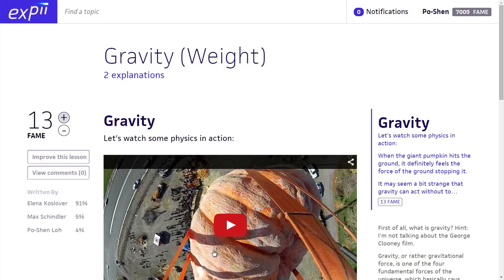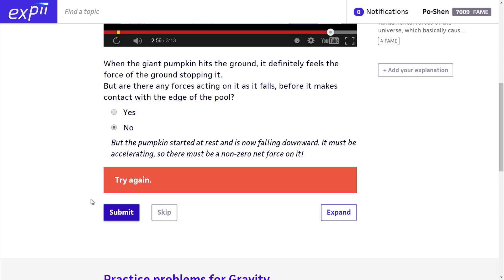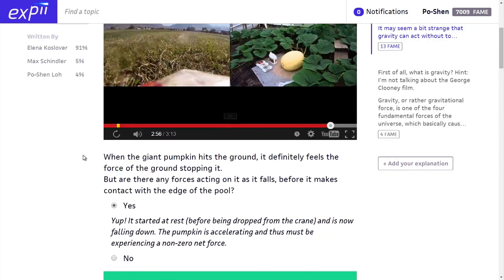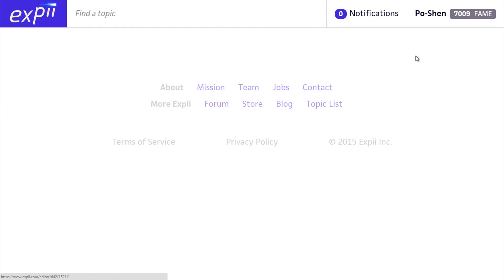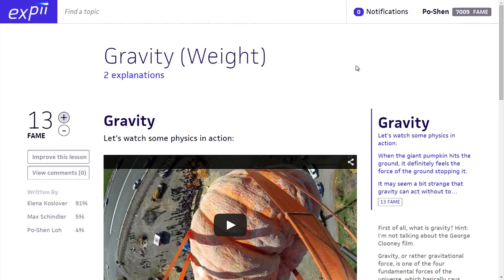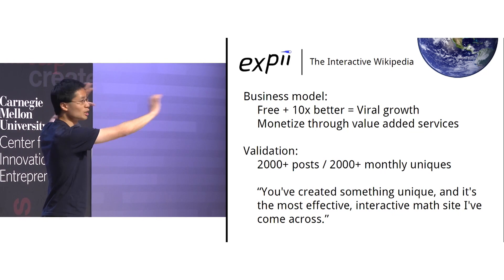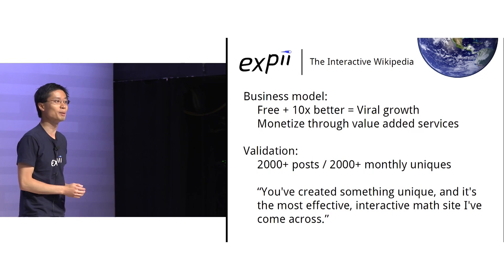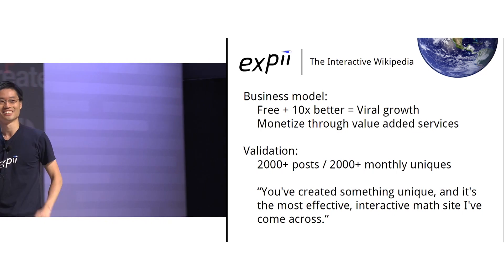Expii Pitch at 2015 LaunchCMU Startup Showcase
Expii was one of the startups highlighted to pitch at the 2015 LaunchCMU event at Oracle in Silicon Valley.